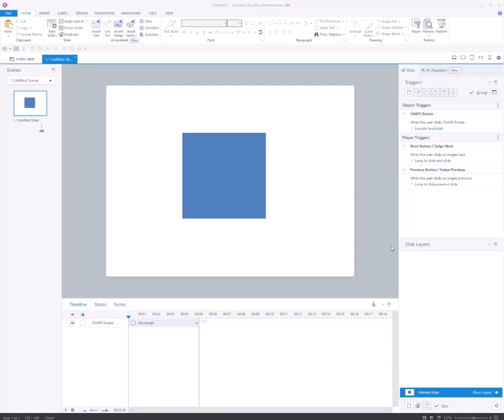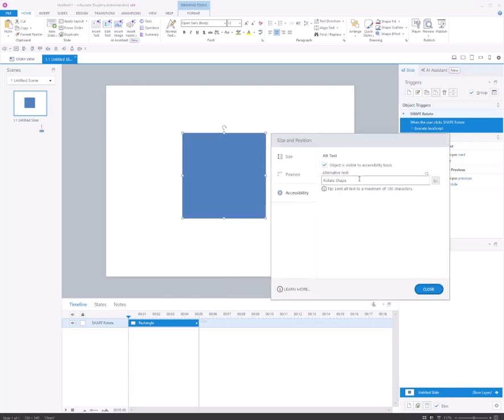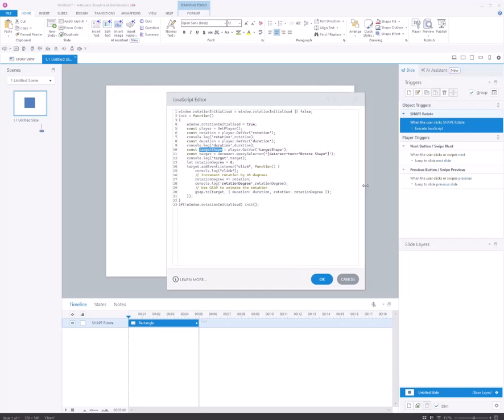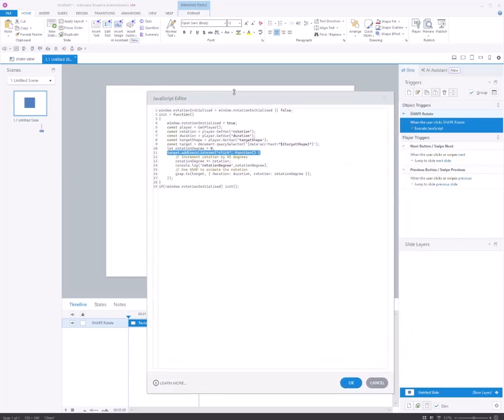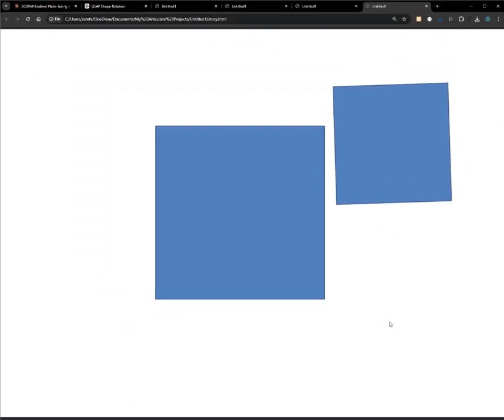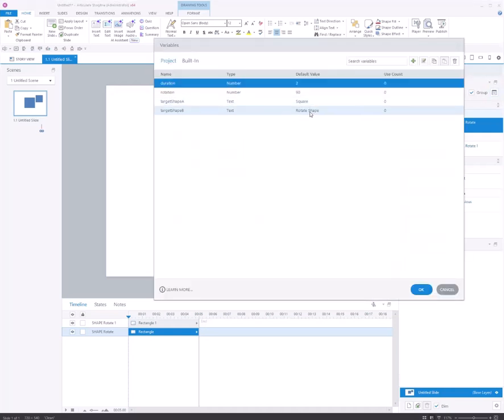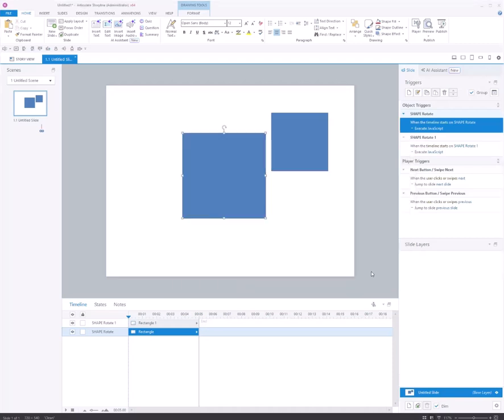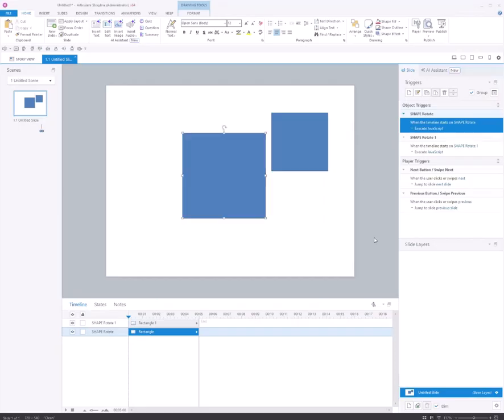Rotating a shape in Storyline (GSAP)